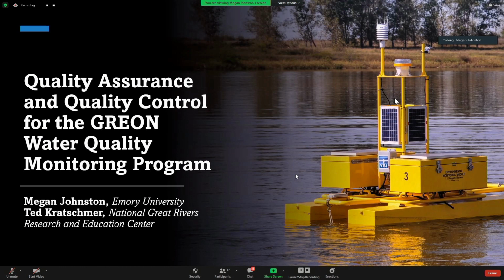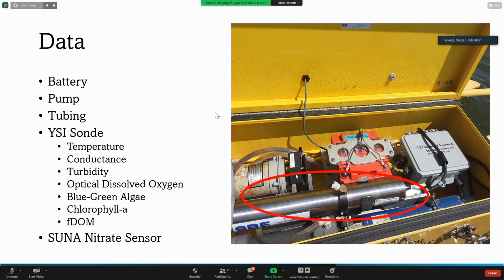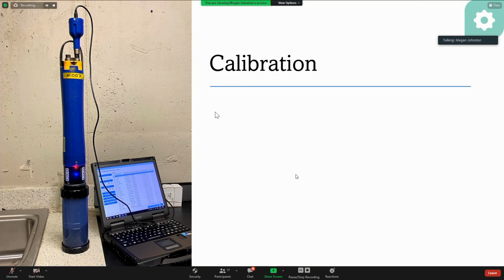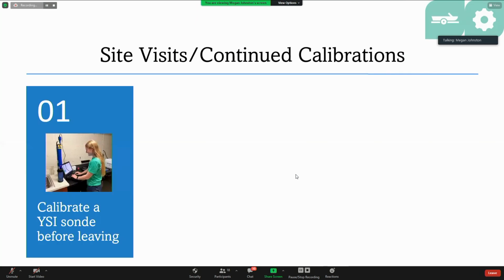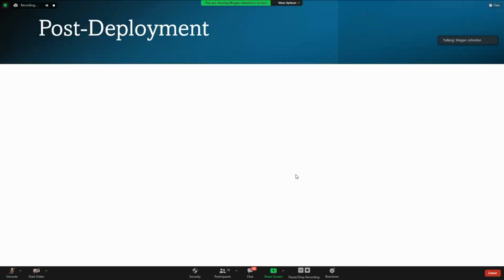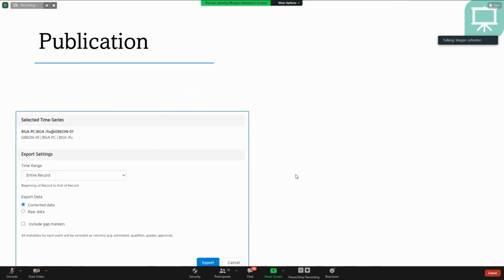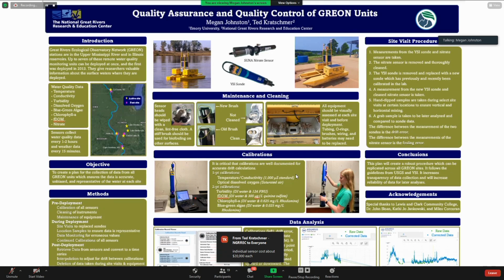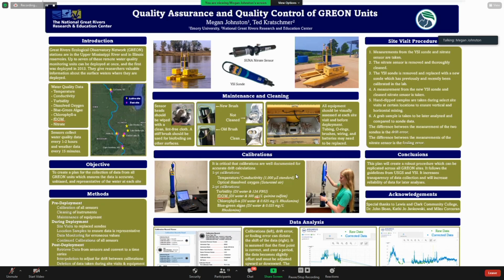2021 Annual NGRREC Intern Program Symposium - Megan Johnston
Quality assurance and quality control for the GREON water quality monitoring program